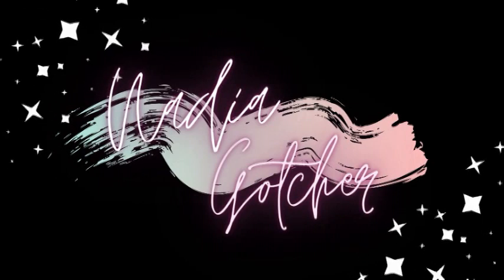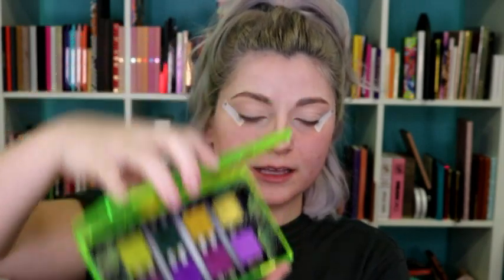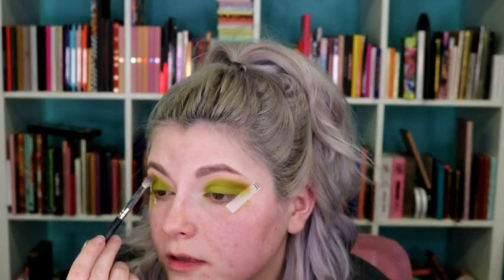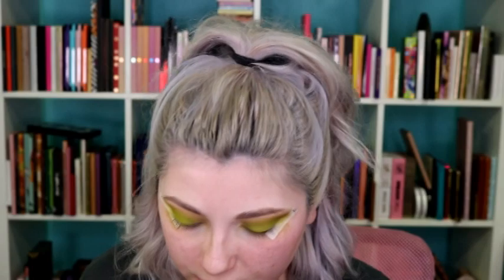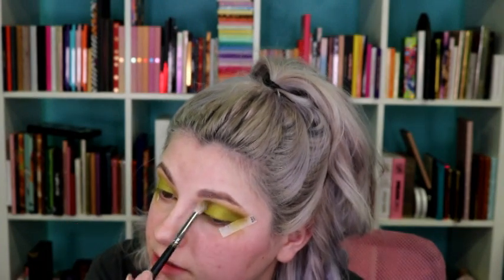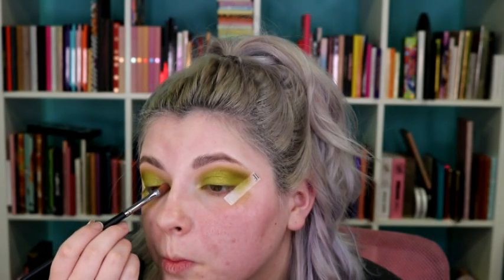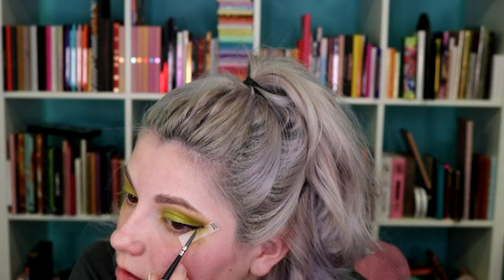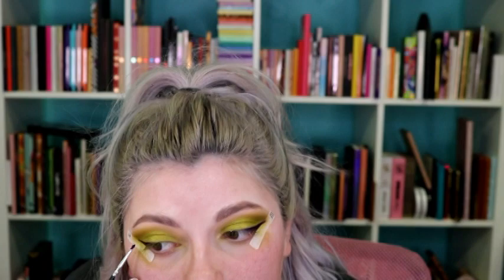BeetleJuice Recently Deceased Palette